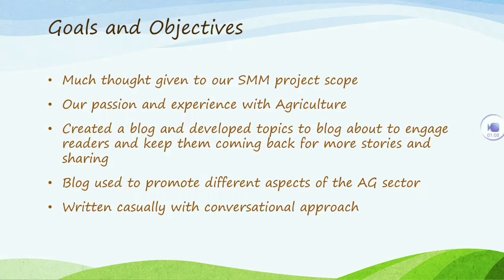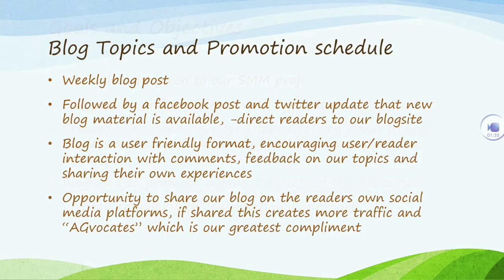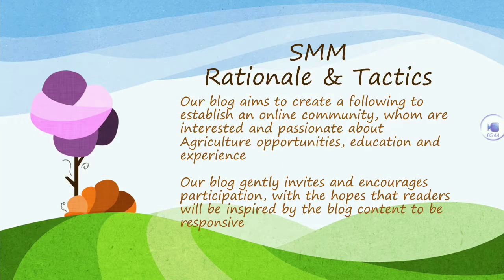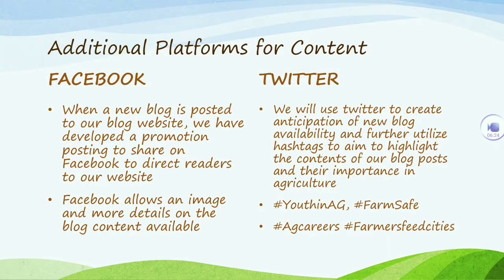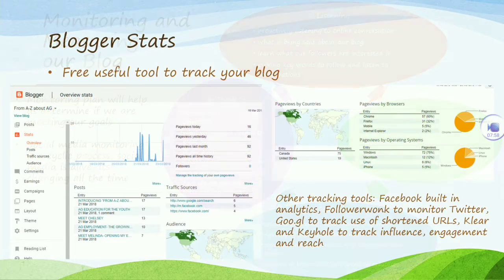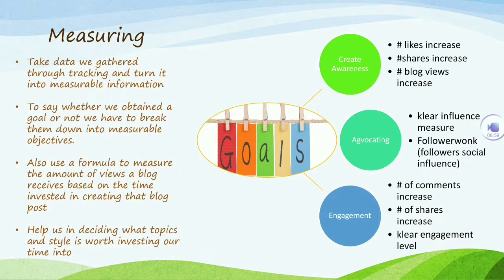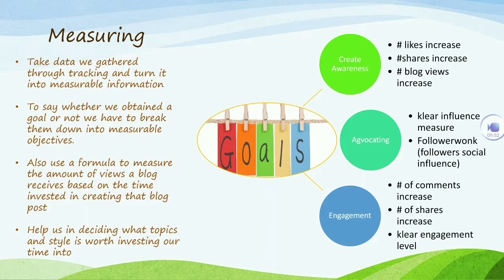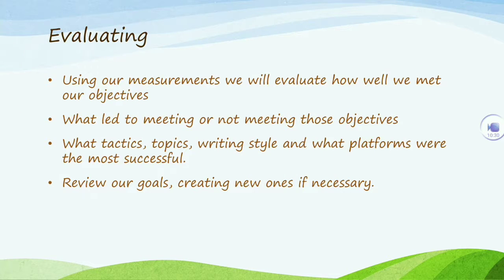MGMT 5050 New Media Marketing Final Project Presentation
C.Hope & M.Zurbrigg